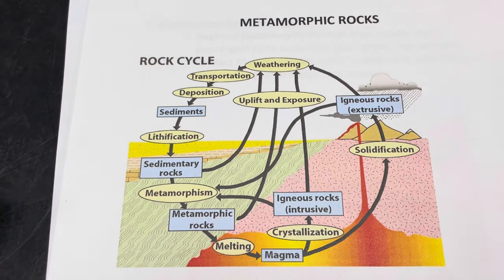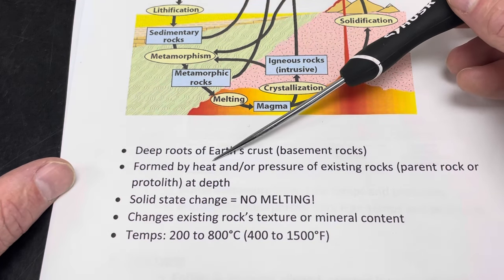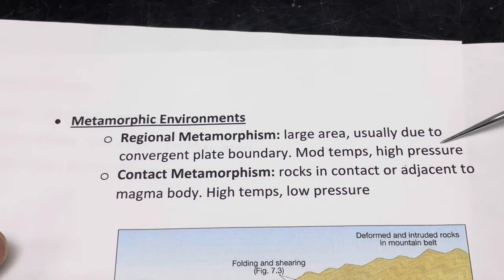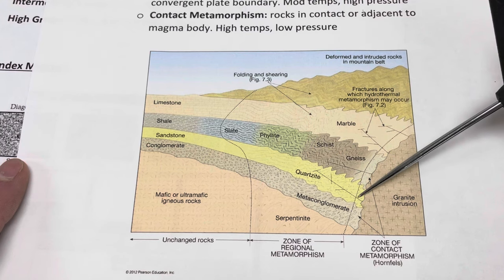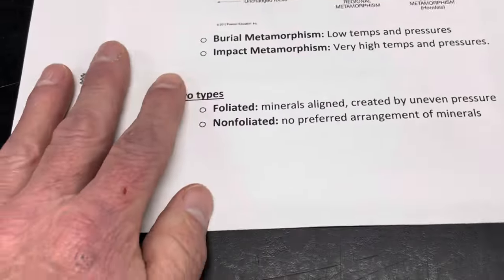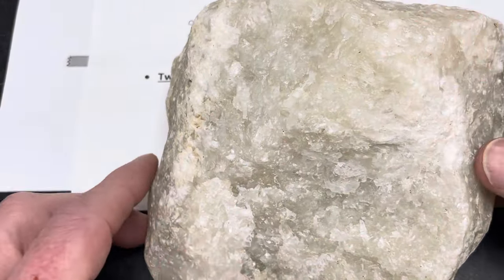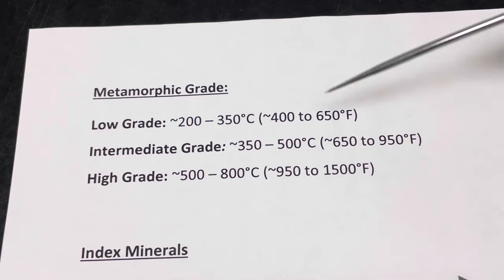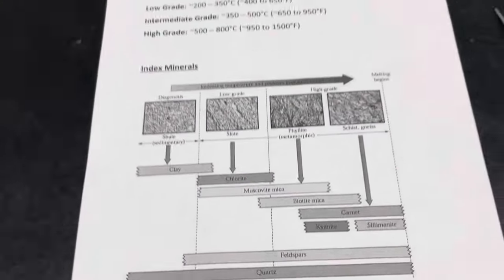Rock Identification with Willsey: Intro to Metamorphic Rocks!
Learn about metamorphism and metamorphic rocks with geology professor Shawn Willsey. Look for future videos that dive into specific types of metamorphic rocks.

Support these videos! You can ensure these videos continue by providing support (travel logistics, content creation, etc.)

or a good ol' fashioned check to this address:
Shawn Willsey
College of Southern Idaho
315 Falls Avenue
Twin Falls, ID 83303